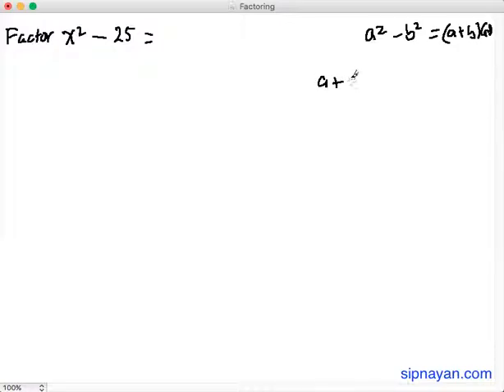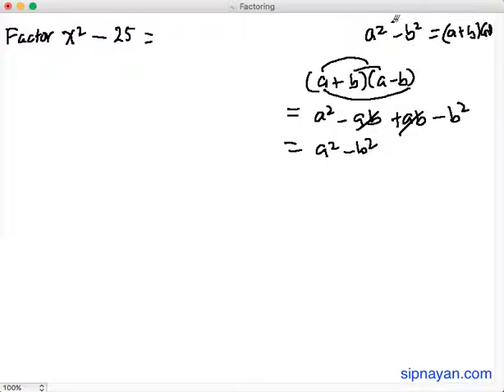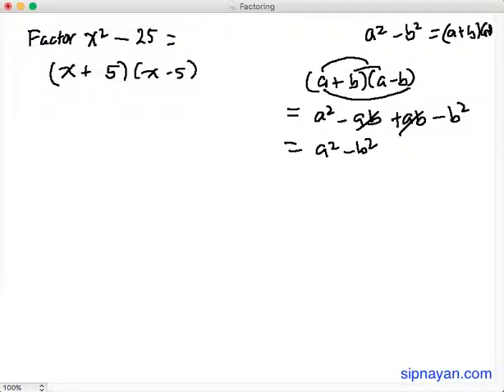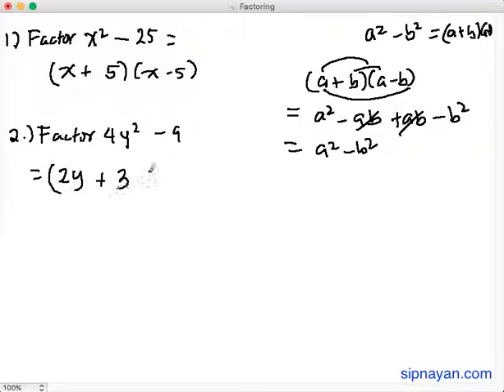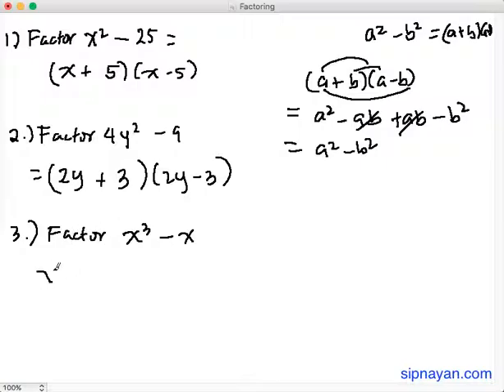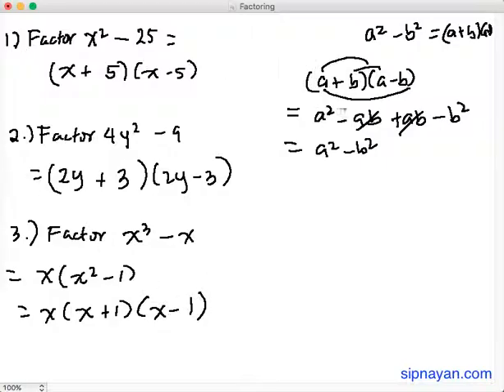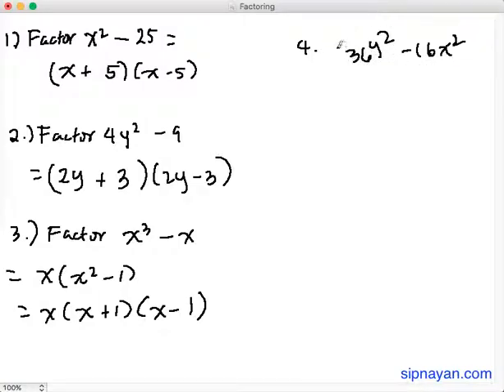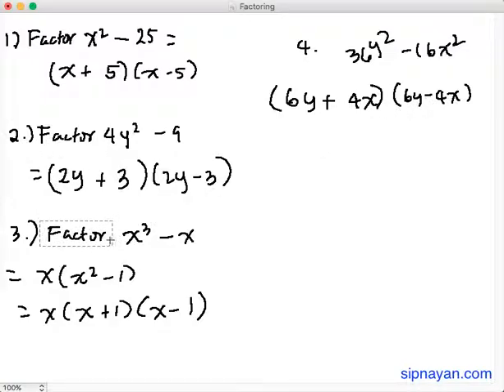FC09 Factoring Difference of Two Squares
A tutorial on factoring difference of two squares.